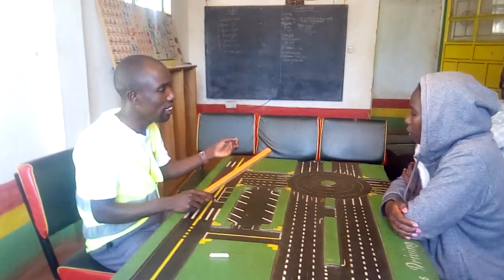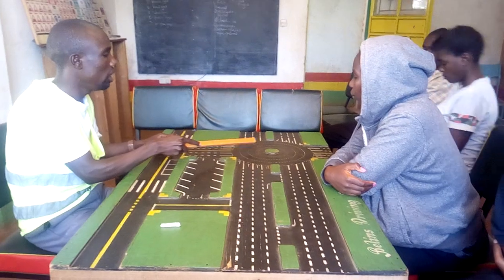Options @belinsdrivingschoolltd5743 with SN.Instructor James Okendo